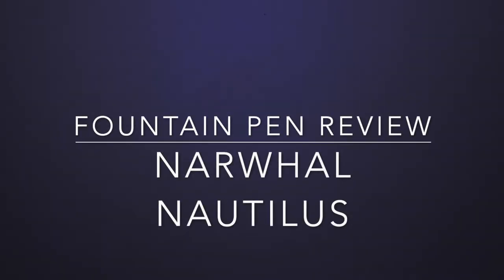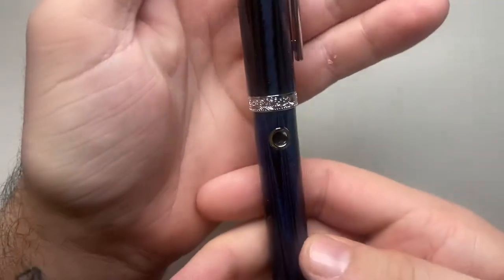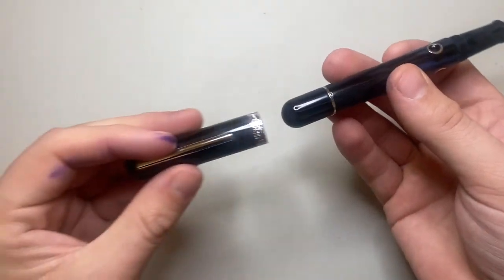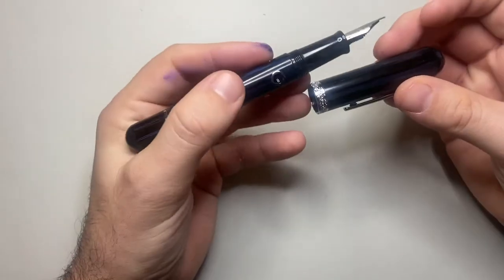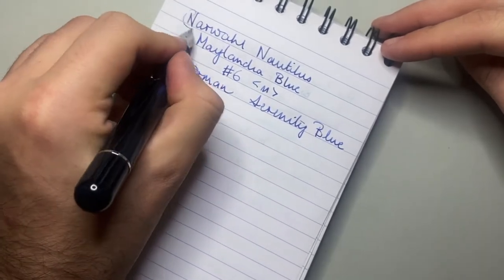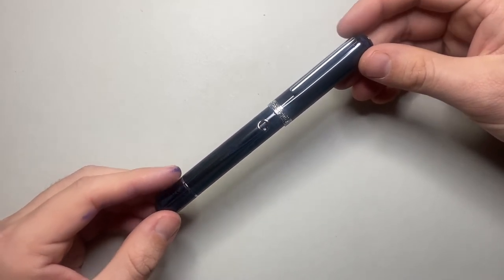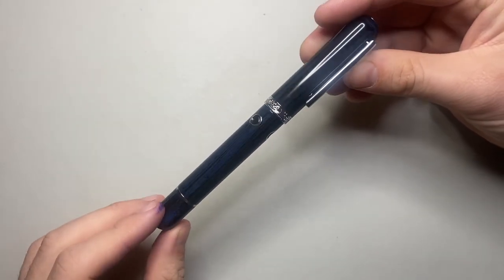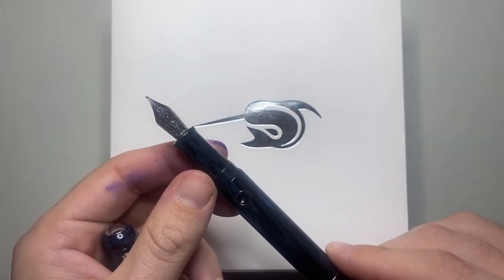Narwhal (Nahvalur) Nautilus Fountain Pen Review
I look at the Narwhal Nautilus fountain pen in the Maylandia Blue ebonite finish. A week after filming this review, Narwhal was rebranded as Nahvalur - the Icelandic name for Narwhal. According to Nahvalur, this was done for legal reasons as Narwhal was not specific enough for trademarking, and to optimise search engine results. Apparently nothing to do with the (now resolved) legal issues with Twsbi.